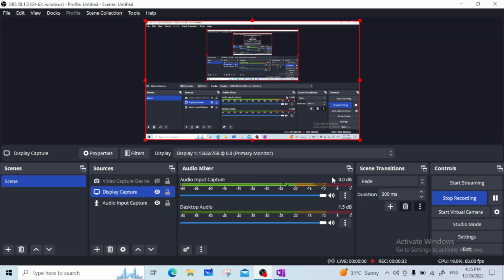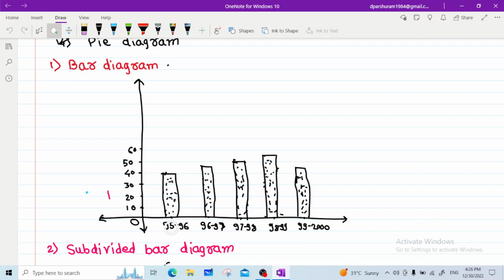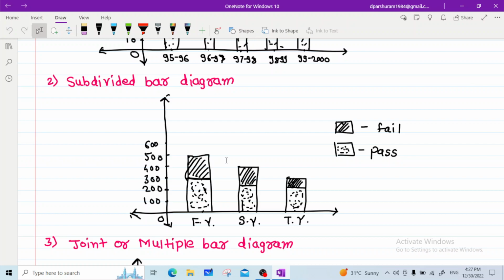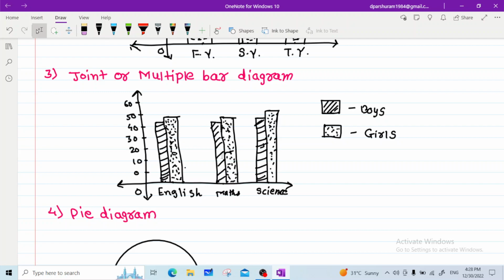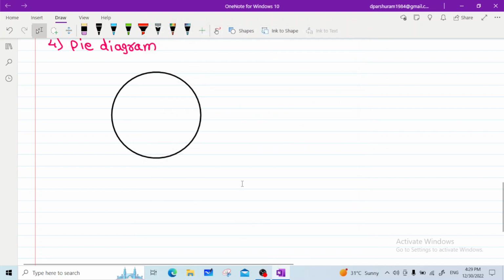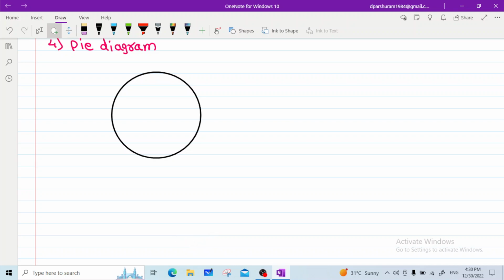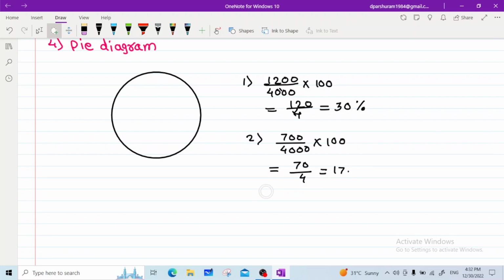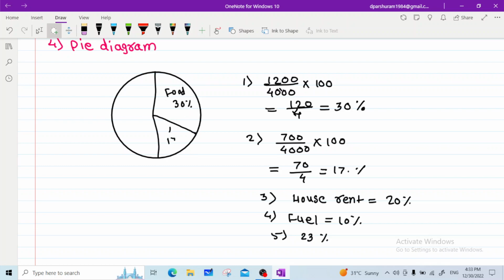Business Statistics Unit 1 Lecture No 1